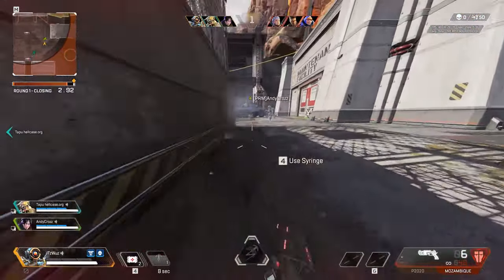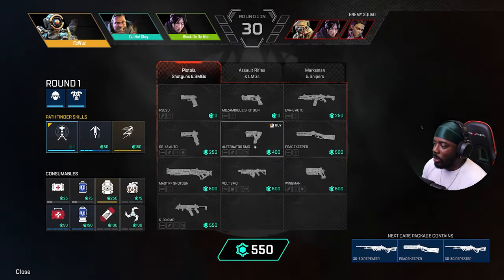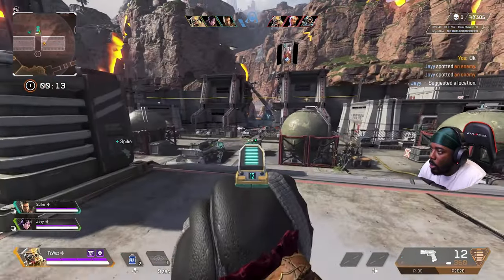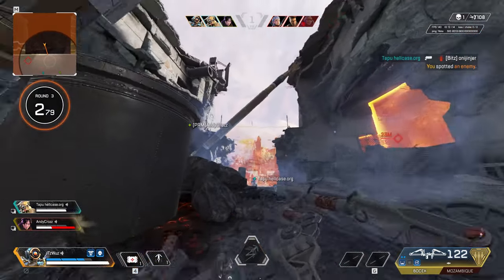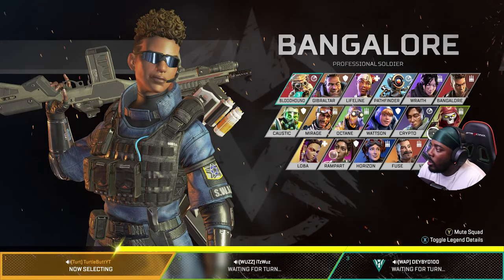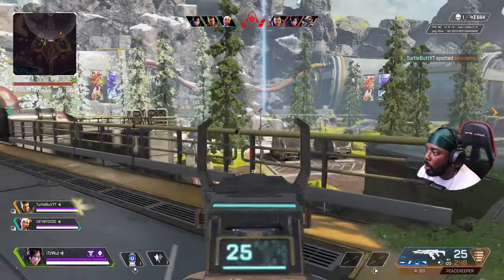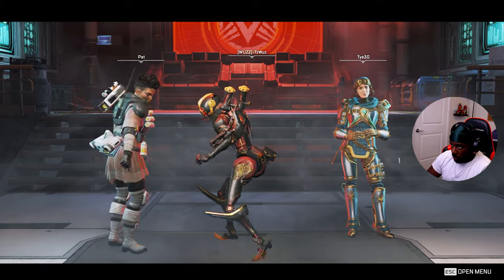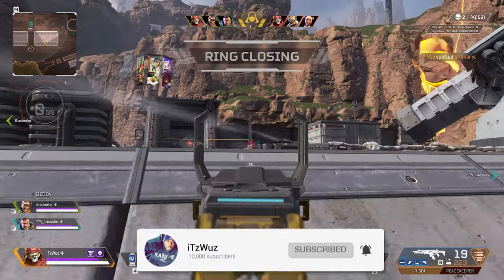ARENA BEGINNER GUIDE | EVERYTHING YOU NEED TO KNOW! | Apex Legends Legacy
Apex Legends has released a new game mode called The Arena. In this video I will tell you EVERYTHING YOU NEED TO KNOW about the ARENA in this BEGINNERs Guide!